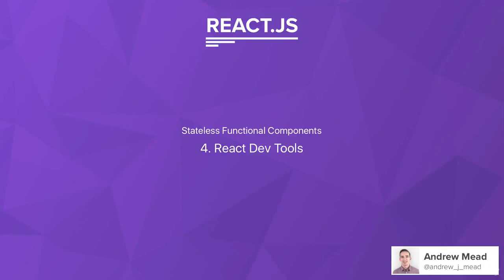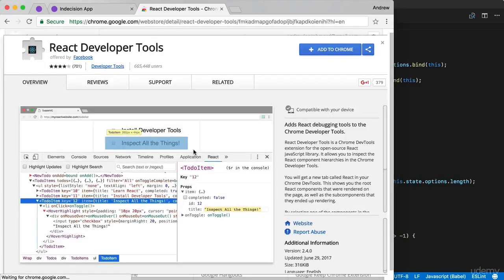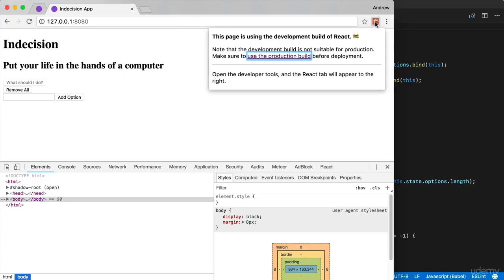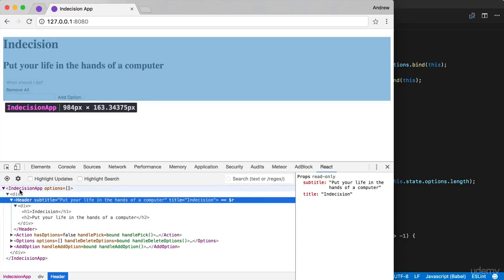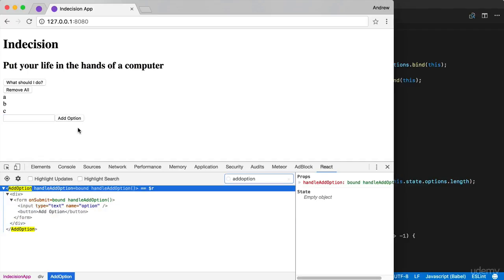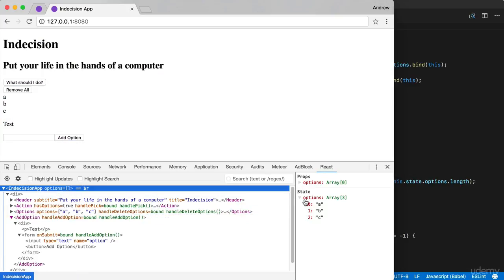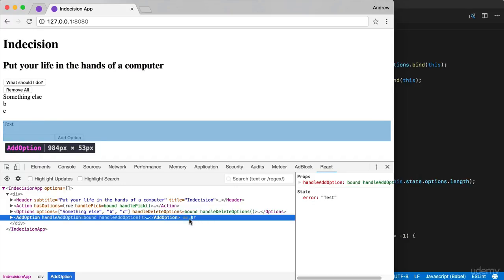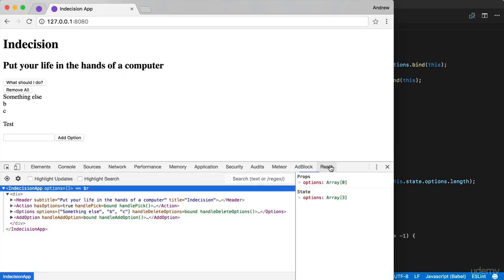042 React Dev Tools